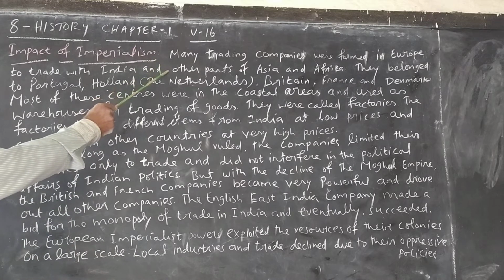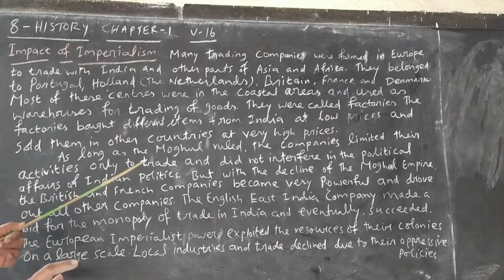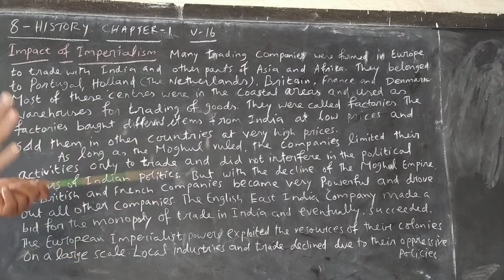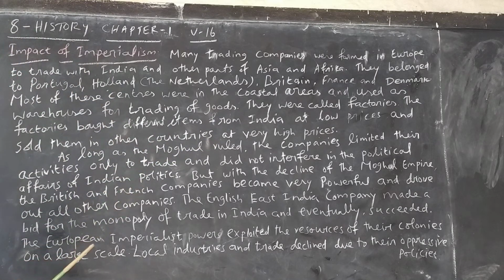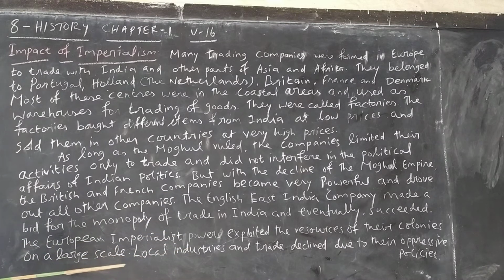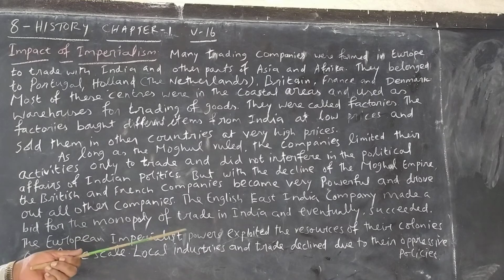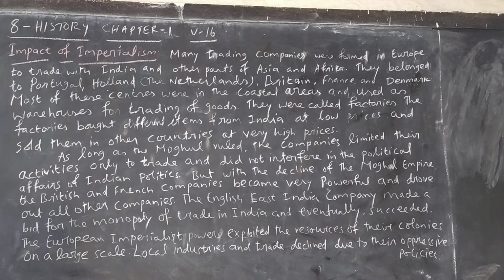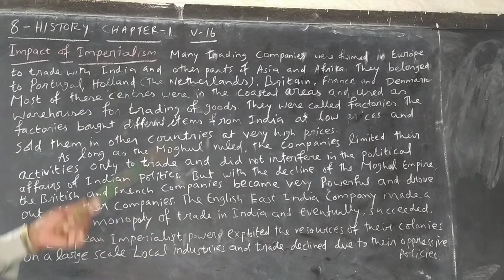8th std History Ch1 A Changing Time v16